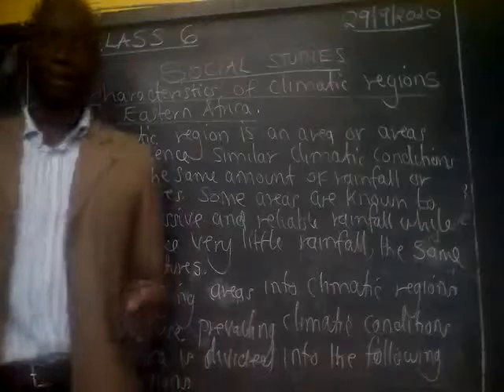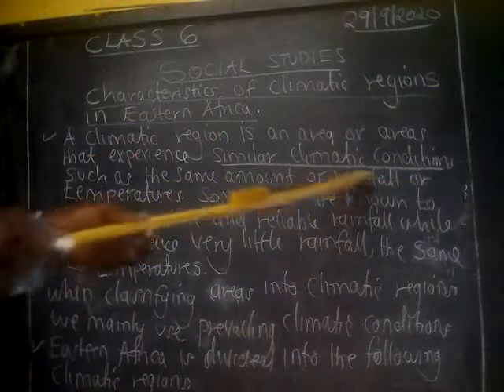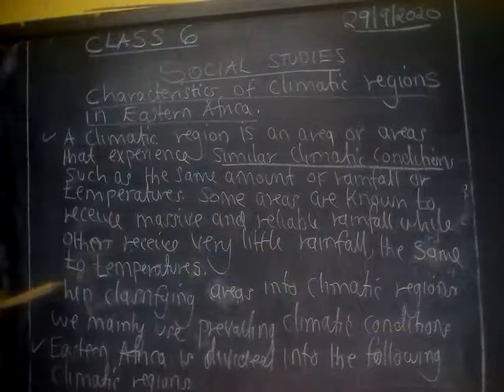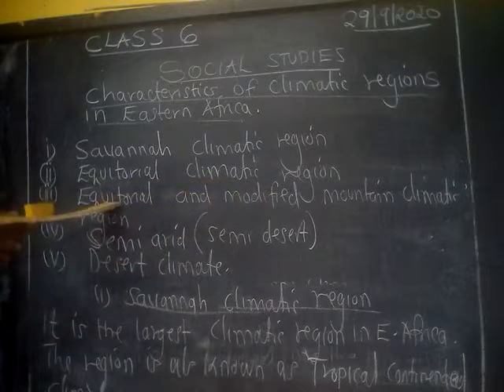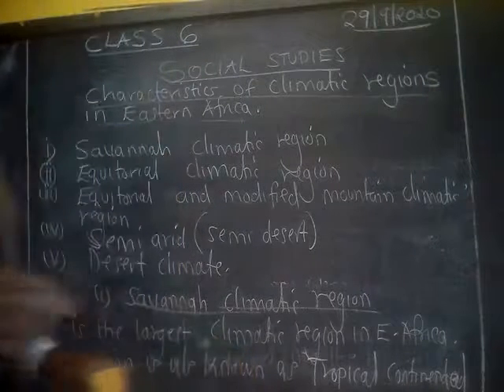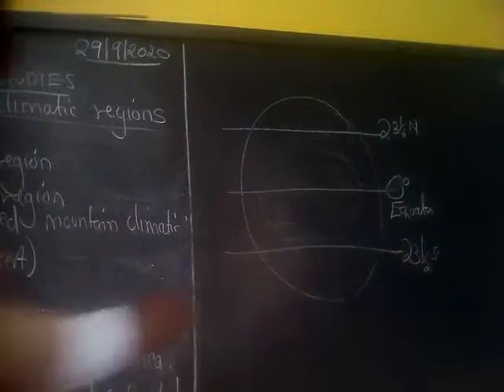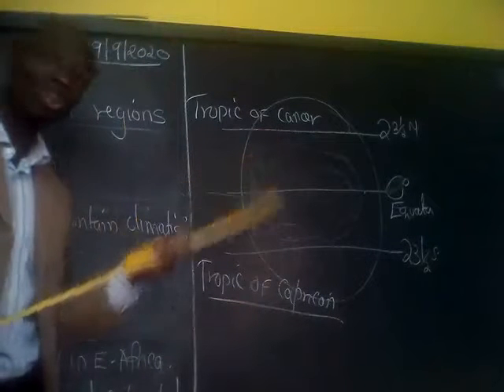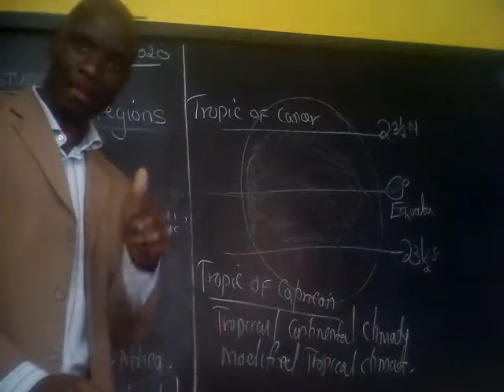class 6 social studies